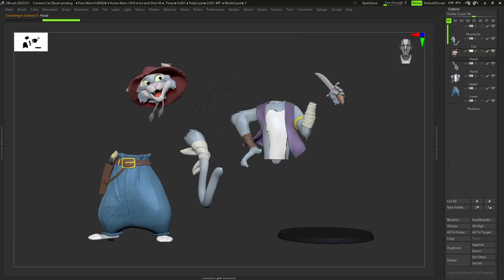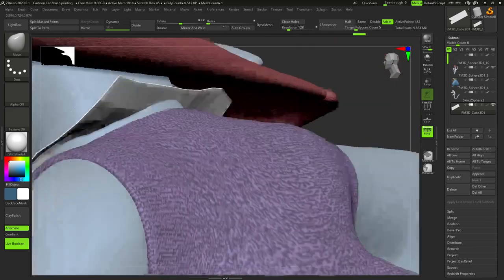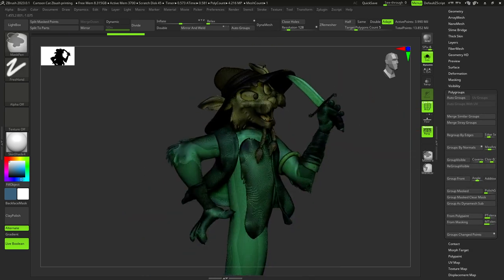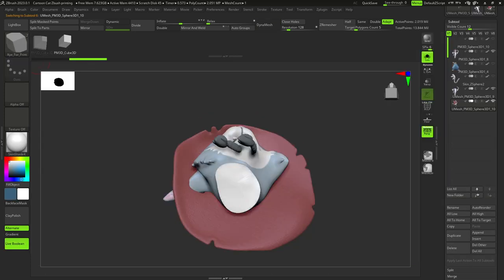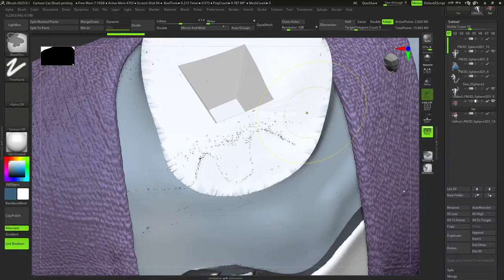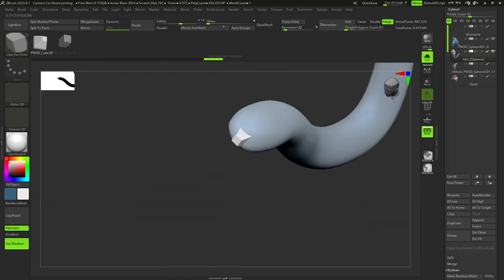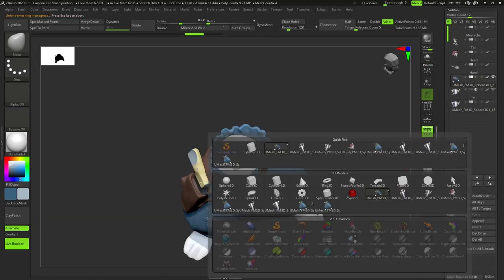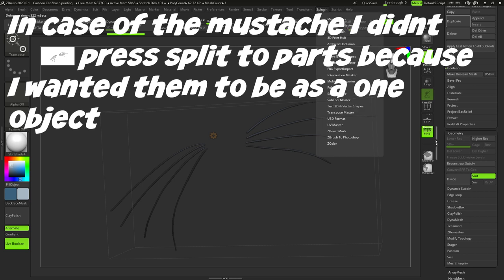How to divide model to parts in ZBrush for printing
In this video you will figureout how to dicide your model to parts in ZBrush for printing, you should know this because if you print your model without dividing it to parts it will break during printing or print with artefacts